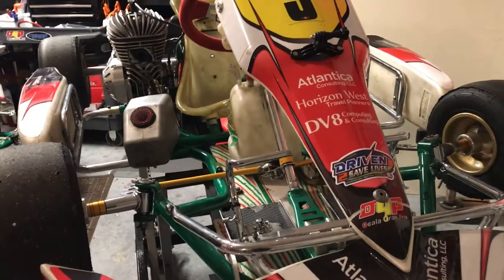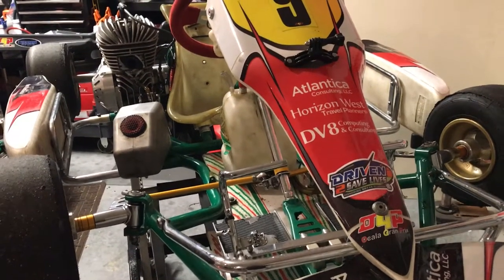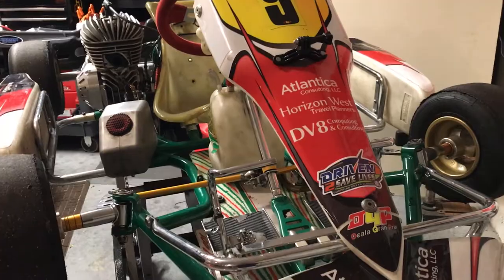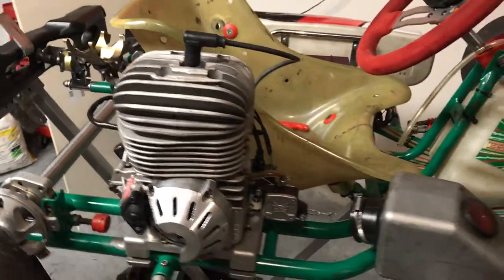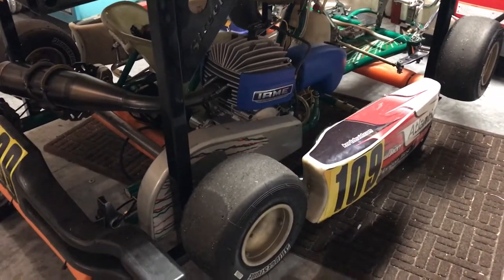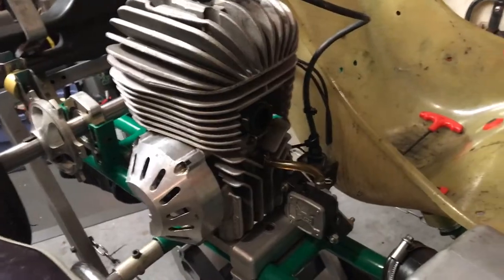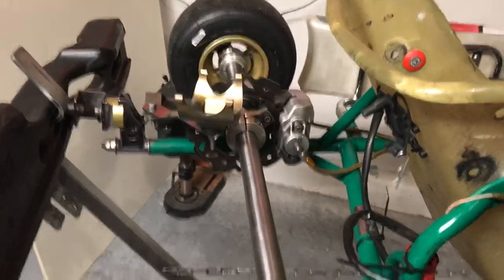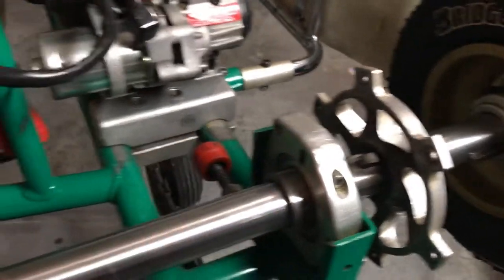Karting How To Series - EP 1 Introduction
New to karting in the Micro/Mini classes? We're introducing a series of videos to help new parents of Cadet karters.  We came into karting knowing nothing, and three years later we are consistently on the podium.  There is no manual for how to go kart racing, so we want to create one!  We will go through our Tony Kart Rookie Chassis, and using our Rotax, Rok and now IAME engines, we will show you how to do the fundamental things that ensure you complete races.  Not saying we can help you win, but you can't win if you don't finish, and the level of detail that has to go into prepping a kart is amazing.  So stayed tuned, we're going to start with the Carb!